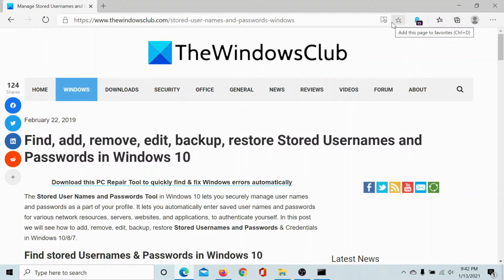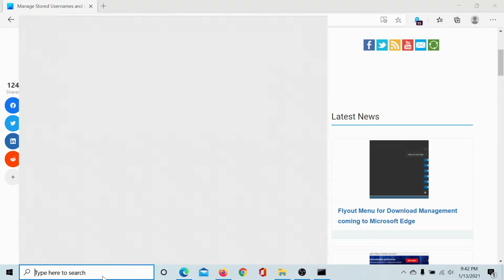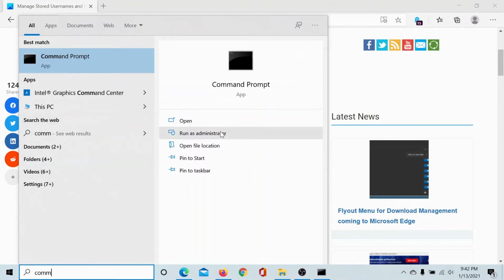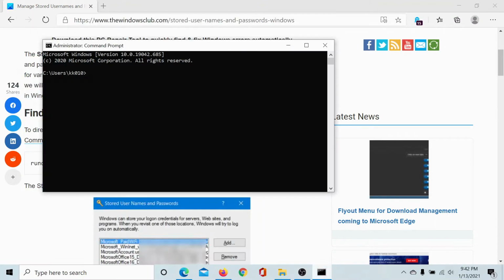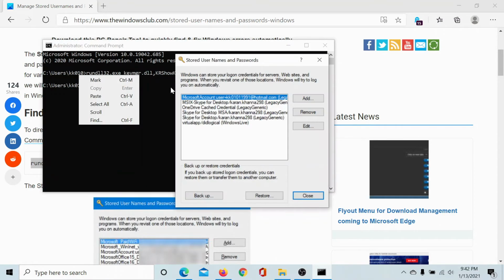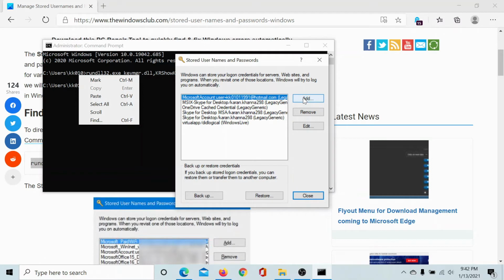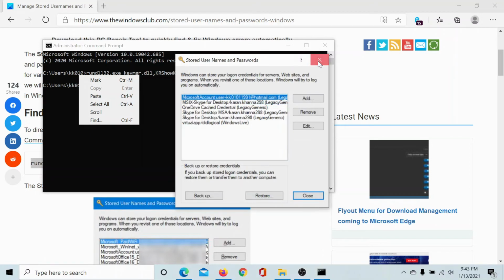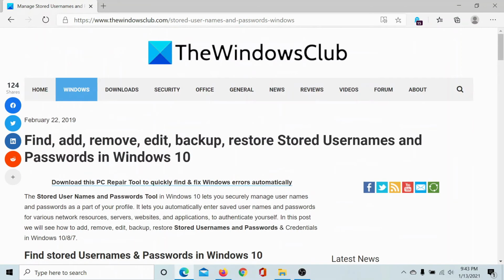Manage Stored Usernames and Passwords in Windows 10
The Stored User Names and Passwords Tool in Windows 10 lets you securely manage user names and passwords as a part of your profile. It lets you automatically enter saved user names and passwords for various network resources, servers, websites, and applications, to authenticate yourself.

In this guide, we will see how to add, remove, edit, backup, restore Stored Usernames and Passwords & Credentials in Windows 10.